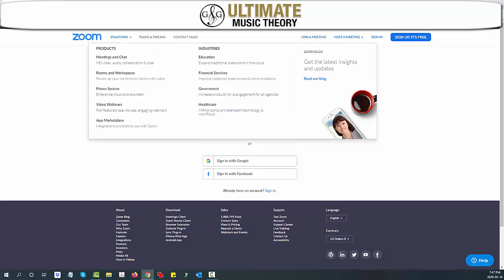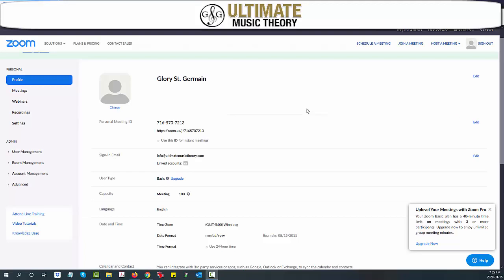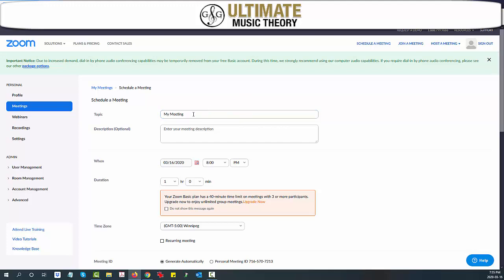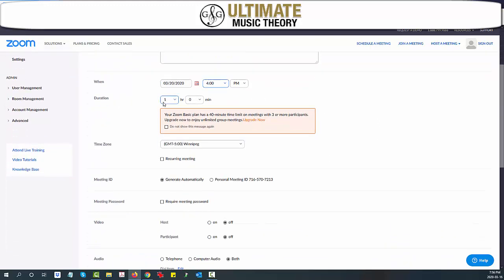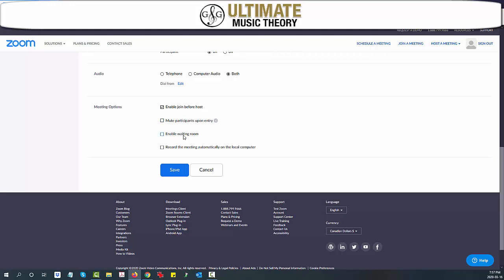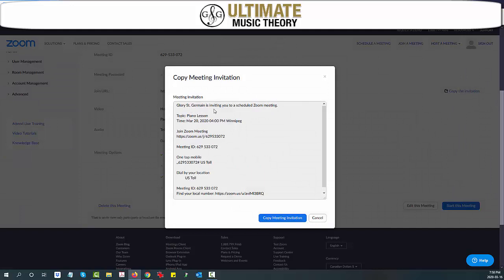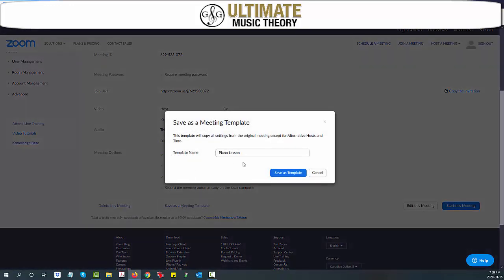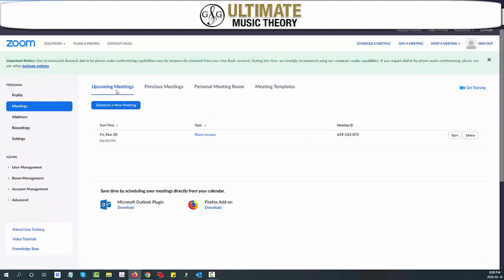How to set up zoom to teach online music lessons - Coronavirus COVID-19 Pandemic